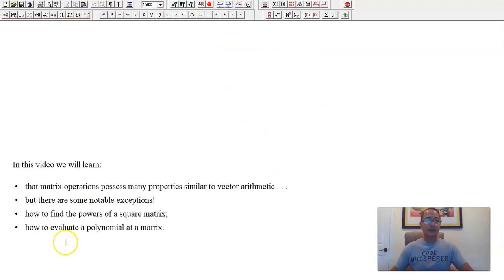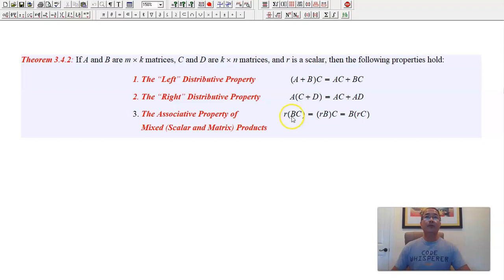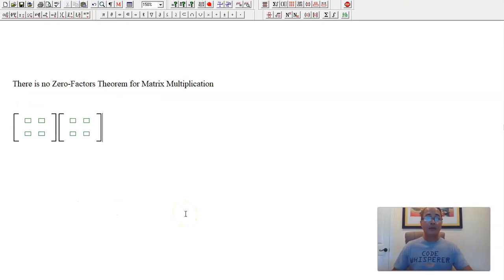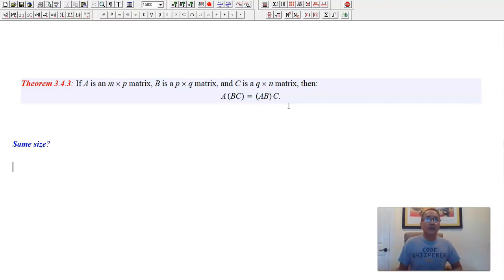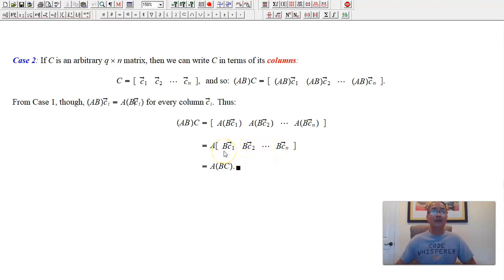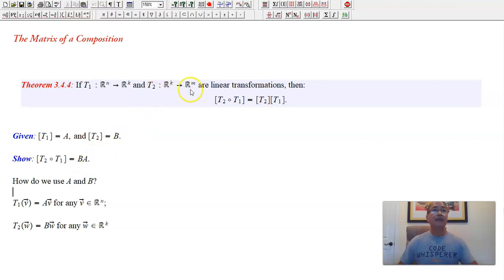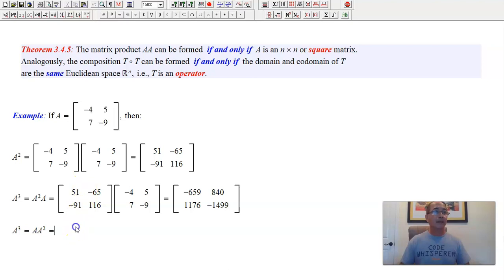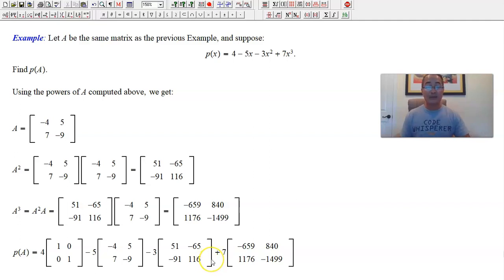Linear Algebra 19 Properties of Operations on Linear Transformations and Matrices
Matrix arithmetic have similar properties as the arithmetic of real numbers, with one notable exception: in general, AB and BA are different matrices, even if both products are defined. However, matrix multiplication, by some miracle, is associative: (AB)C = A(BC) if all products are defined. We will give a proof of this property.